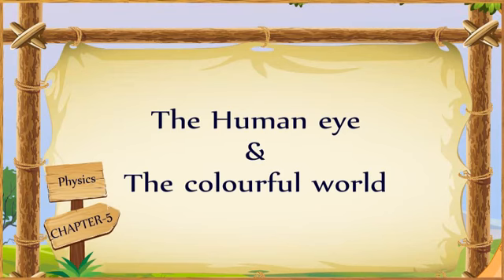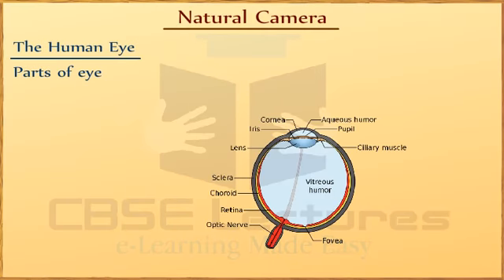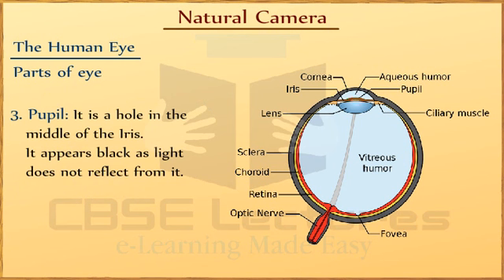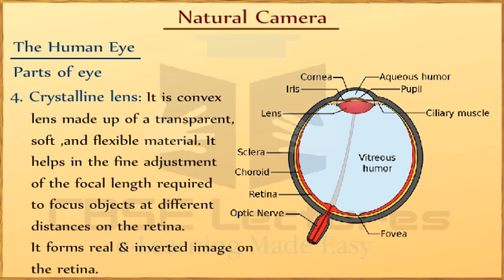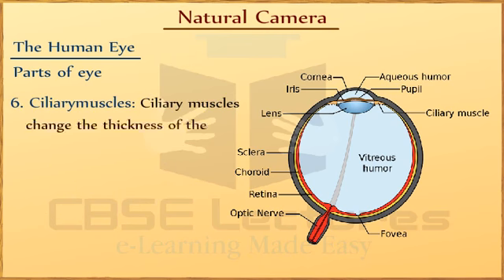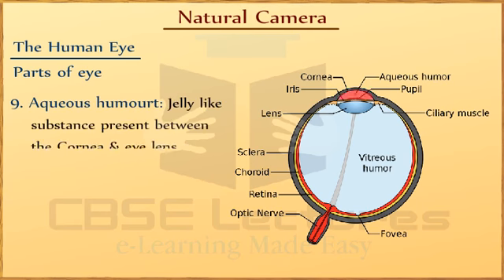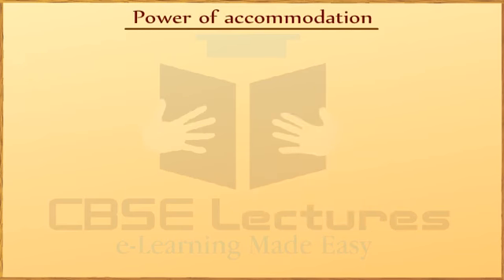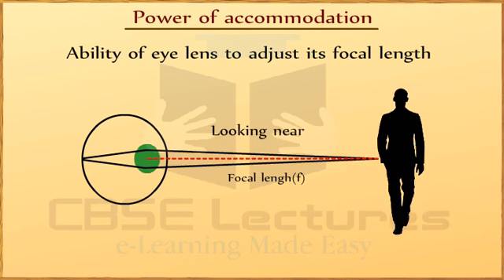Class 10 Science The Human Eye and The Colourful World CBSE Lectures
Parts of eye

1. cornea:Fronttransparent part of the eye

The light enters through cornea

2.Iris:coloured part of the eye, behind the cornea.

It controls the size of the pupil

Aperture

3.Pupil:  It is a hole in the middle of the Iris.

It appears black as light does not reflect from it.

It regulates the and controls the amount of light

entering the eye.

4.Crystalline lens:It is  convex lens made up of a

transparent, soft , and flexible material.

It helps in the fine adjustment of the focal length required to focus objects at different distances on the retina.

It forms real &inverted image on the retina.

Screen

5.Retina:  Thin membrane behind the lens  on which

image is formed

It is the screen of the eye.

It consists of light sensitive rod cells &colour             sensitive cone cells

Ciliarymuscles:Ciliary muscles change the thickness of the eye-lens while focusing.

Optic nerve :

optic nerve sends electrical signals to the brain

Blind spot :

It is a small area of the retina insensitive to light where the optic nerve leaves the eye

Aqueous humour :watery substance present between the Cornea & eye lens

Vitroushumour: a jelly like substance present between eye  lens & retina

Power of accommodation

Ability of eye lens to adjust its focal length

Least distance of the distinct vision

The minimum distance ,up to which a person’s eye can see objects clearly without strain (25cm)

Far point

The maximum distance up to which a person’s eye cansee the object clearly( )

Defects of the vision

1.Myopia

2.Hypermetropia

3.Presbyiopia